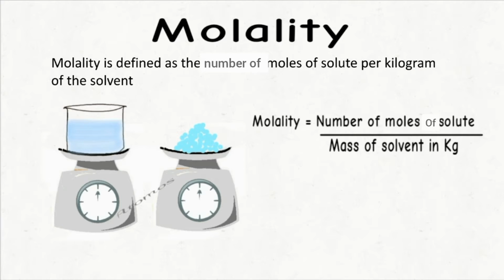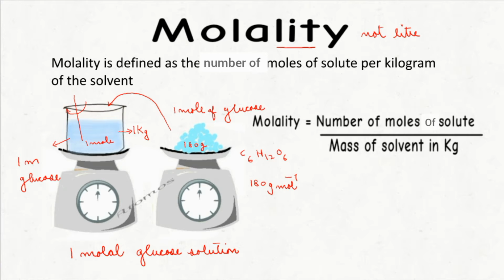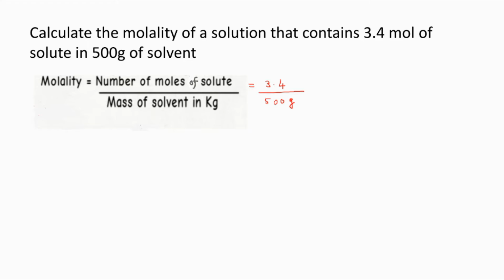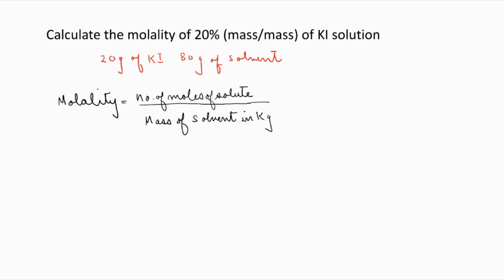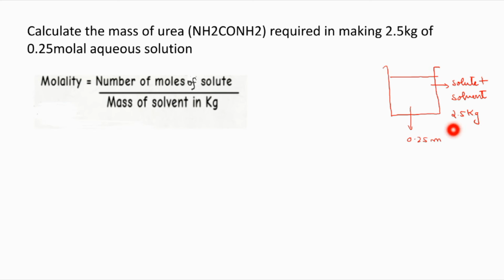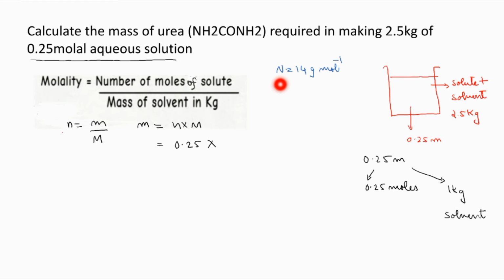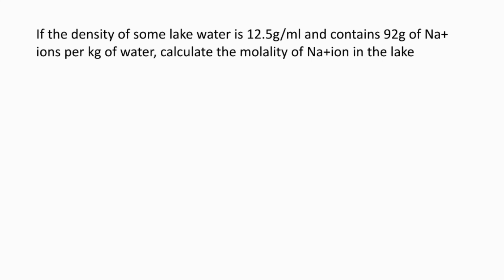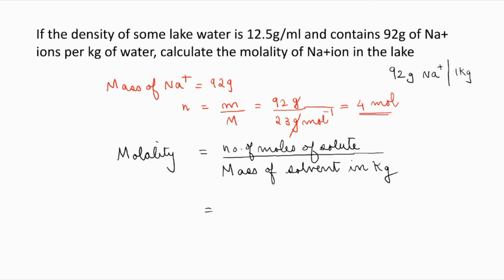Molality | Concentration of Solution | Numericals | CBSE | ISC Class 12 | NEET | JEE | Raji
~ What is Molality ?
~ Numericals

Solution for Molality Practice Problem

Molarity

Strength and percentage of Solution

Avogadro's Law part 1

Trick To remember 7 Crystal Systems

Problems on Mole Concept

The easiest way to solve mole problems

Mole concept - Gram atomic and Gram Molecular mass

Mole concept- Relative atomic and molecular mass

Mole Concept - Atomic mass unit

Trick to remember seven crystal systems

Nomenclature of Ketones Part 2

Nomenclature of Ketones Part 1

Nomenclature of Branched Substituents Iso, Neo, Sec, Ter

Cannizaro Reaction